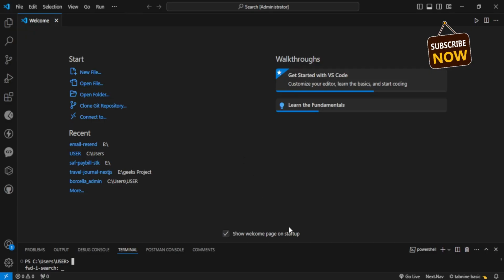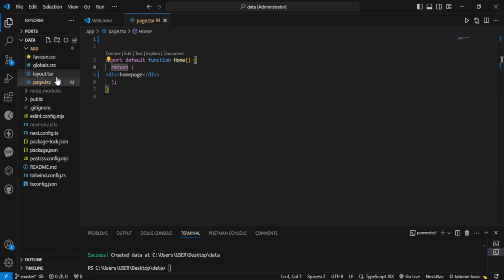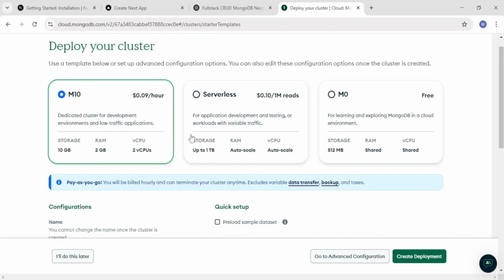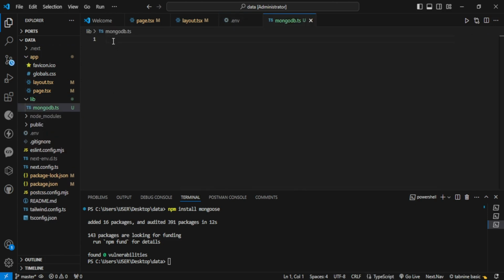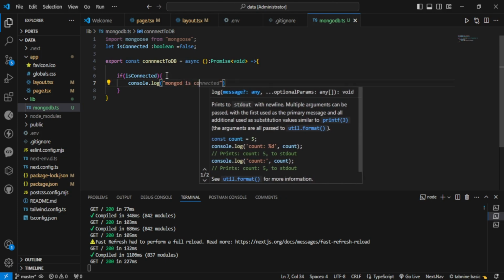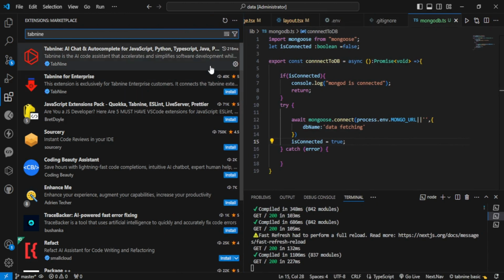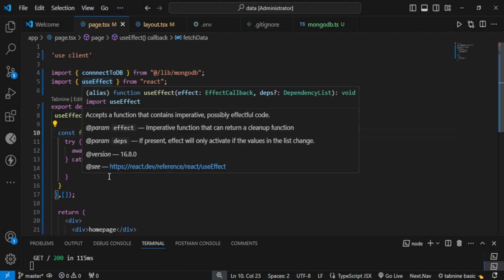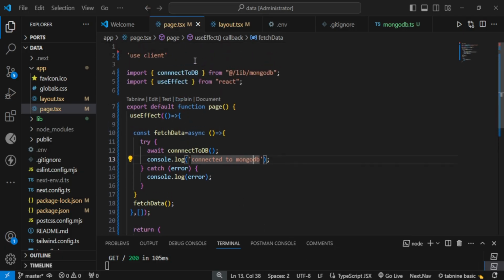Next.js + MongoDB Connection Guide (App Router, TypeScript, .env Setup & Error Handling)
📌 Video Description: How to Set Up MongoDB with Next.js (App Router + TypeScript) 🚀
In this video, I'll walk you through connecting MongoDB with Next.js App Router using TypeScript step by step! Whether you're a beginner or looking to sharpen your skills, this tutorial will help you master database connections, error handling, and environment variables in Next.js. 🎯

🔹 What You’ll Learn:
✅ How to install Next.js & set up a project 🛠️
✅ Declaring TypeScript interfaces for strong typing ✨
✅ Creating and using a MongoDB connection string 🔗
✅ Using .env variables for secure database access 🔒
✅ Handling errors gracefully with try-catch 🛑
✅ Implementing useEffect Hook for handling side effects ⚡
✅ Debugging & troubleshooting common MongoDB connection errors 🛠️

🚀 By the end of this video, you'll have a fully functional MongoDB connection in your Next.js app!

📌 Timestamps:
⏳ 00:00 - Introduction
🛠️ 00:08 - Installing Next.js & Setting Up the Project
📂 03:27 - Creating MongoDB Connection in Next.js
🔑 06:45 - Setting Up .env Variables Securely
⚠️ 07:1 5 - function to connect to mongodb
🔗 11:20 - ai auto-compeletion tool
⚡ 12:49 - Testing our connection function using  Useeffect  hook